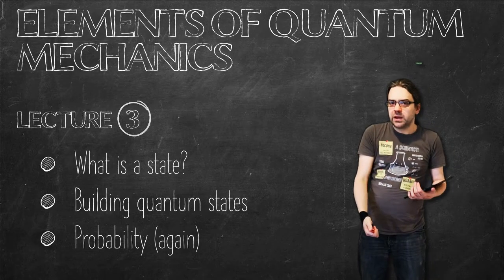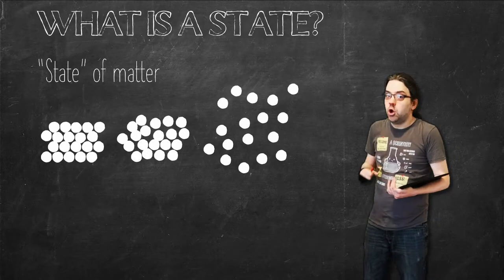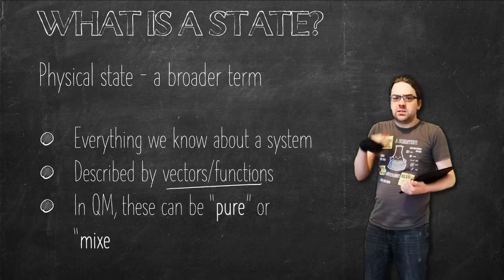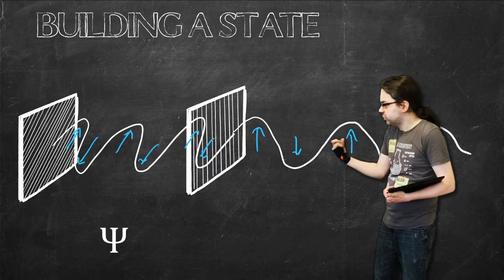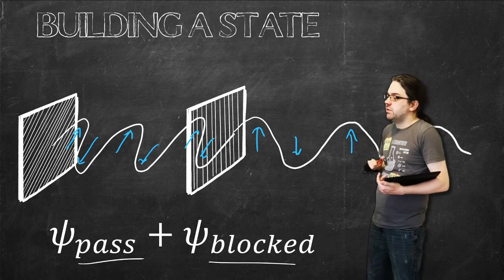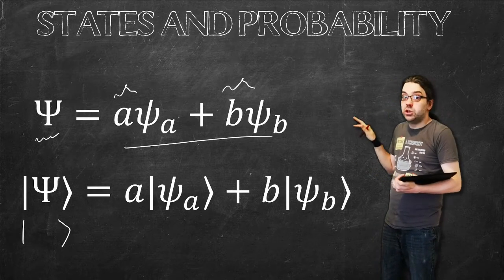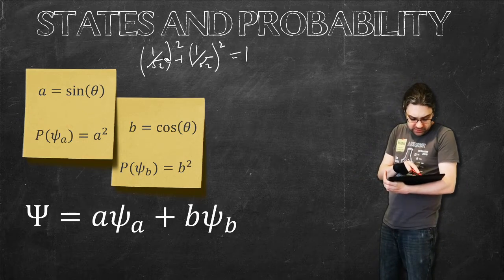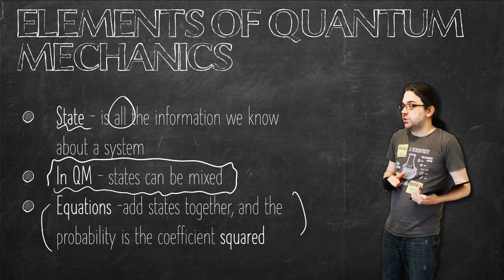States | Elements of Quantum Mechanics 01